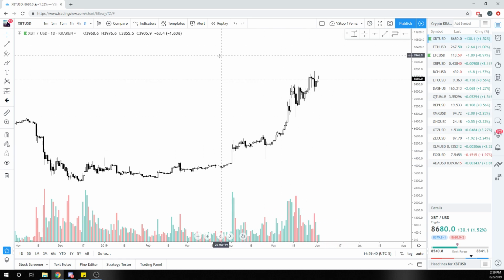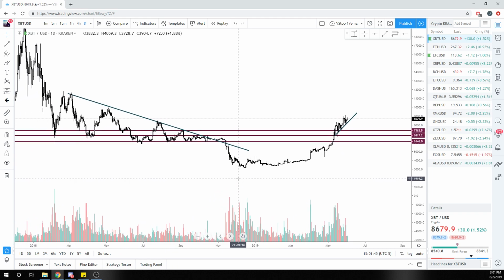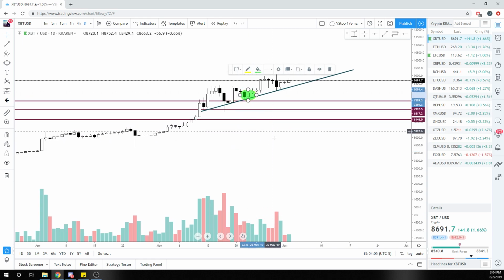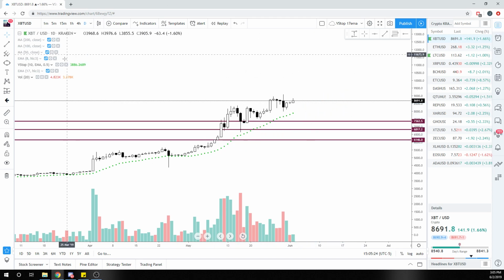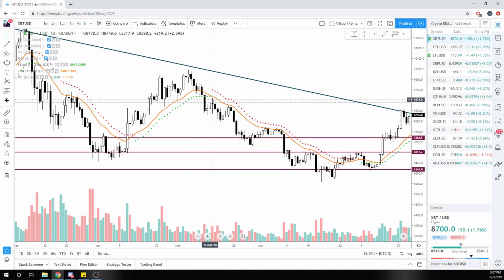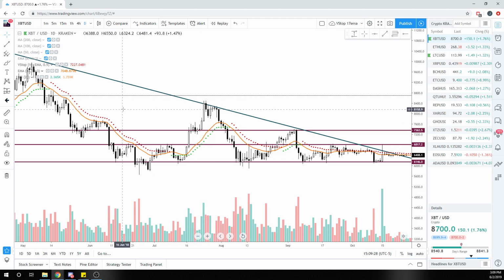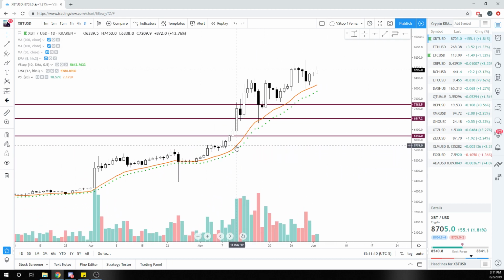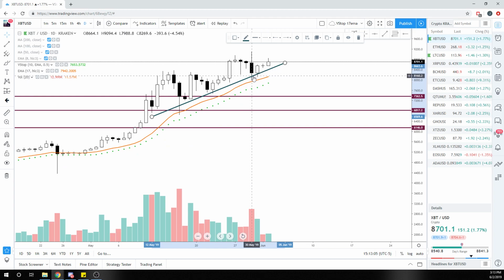Bitcoin Trend Trading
My strategy for trading bitcoin and other markets.